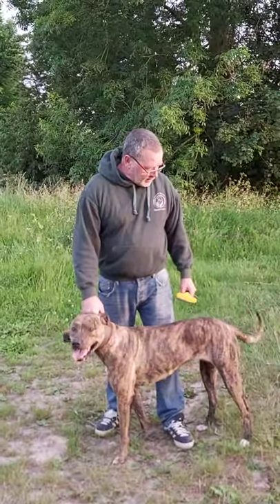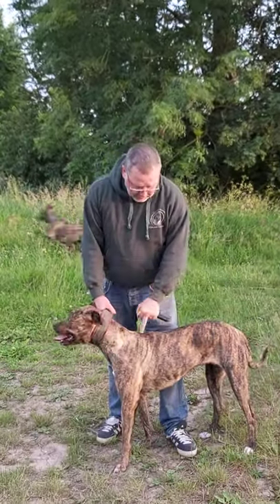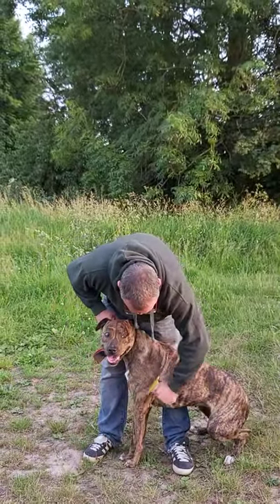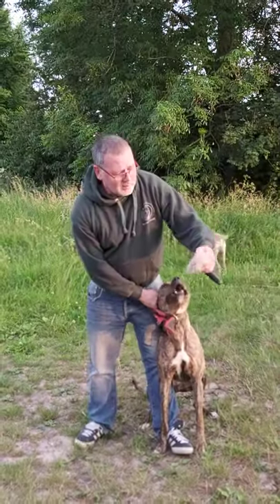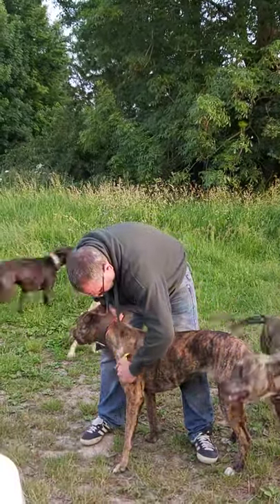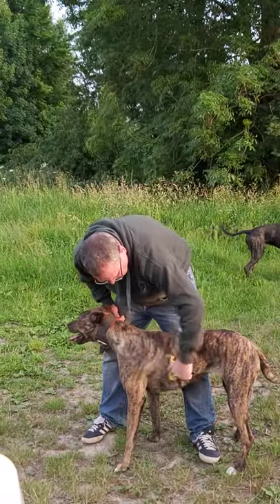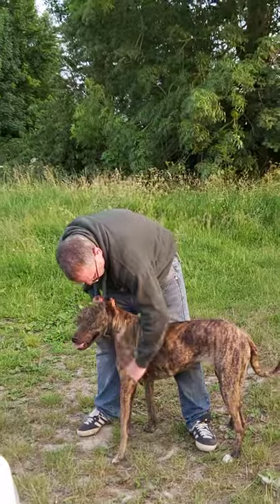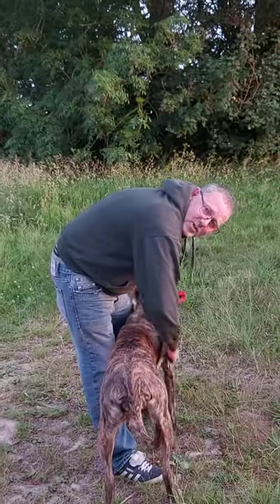Even short coated breeds need grooming but NOTHING does it like a FURMINATOR (link below)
Using a furminator on an alaunt showing the incredible amount of fur coming out even though she gets brushed with a bristle brush everyday
link for short hair
link for Long Hair all sizes